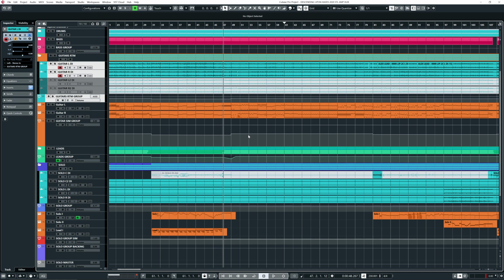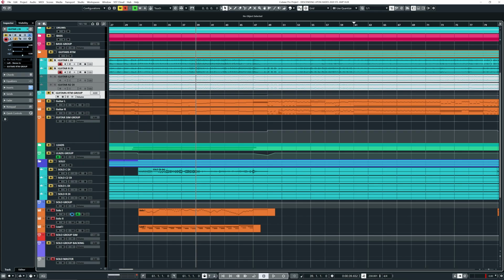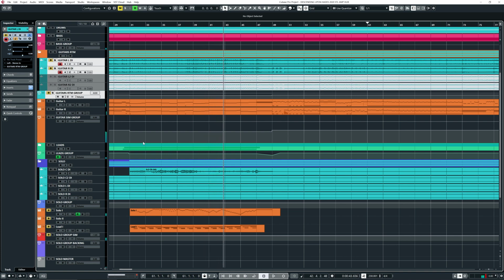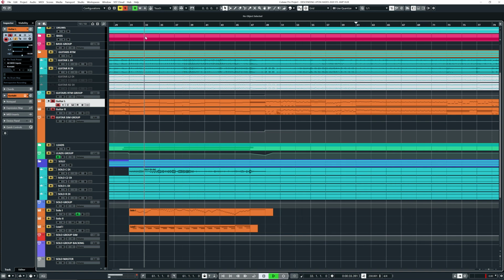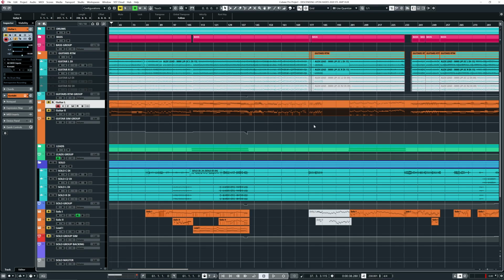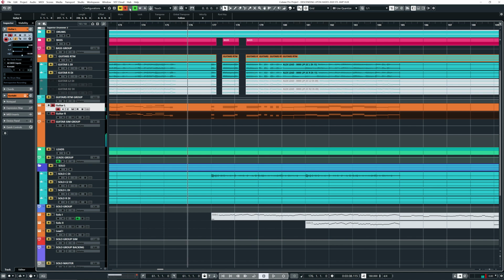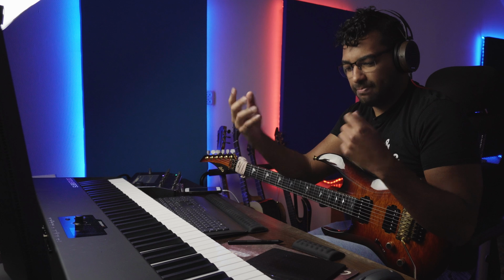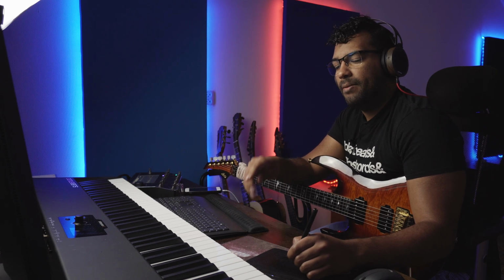COMPUTER GUITARIST VS REAL GUITARIST | CAN YOU HEAR THE DIFFERENCE?!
In this video I check out Impact SoundWorks Shreddag3 Jupiter to compare it with my own guitar playing. I check out how real it can sound and if I can make it sound real.